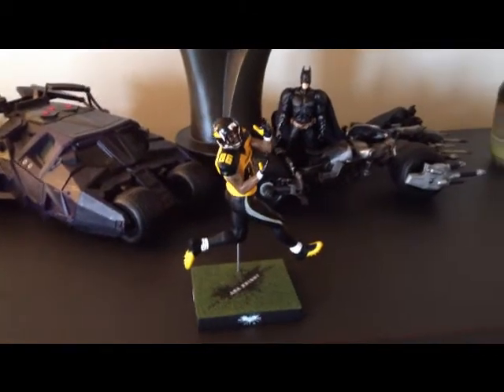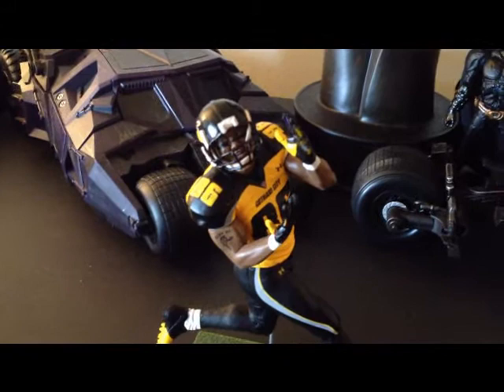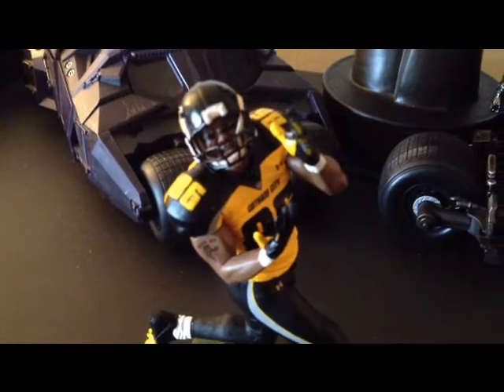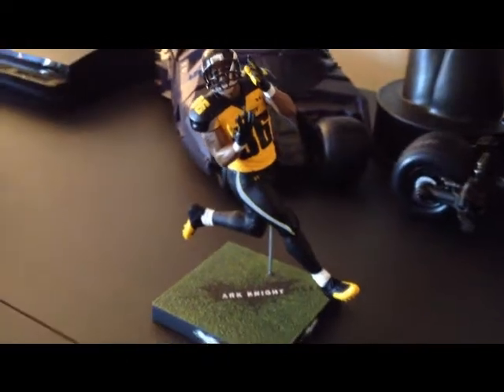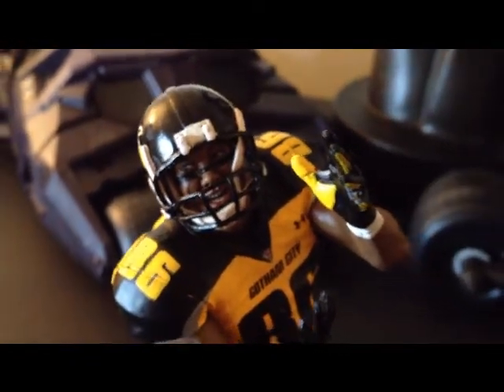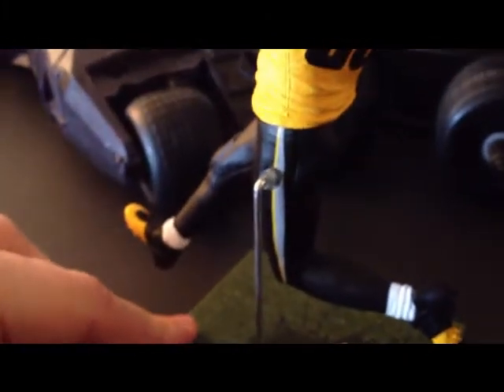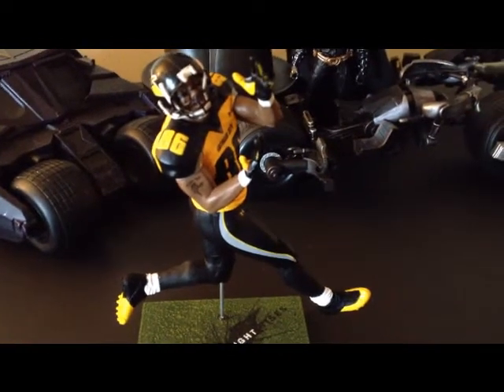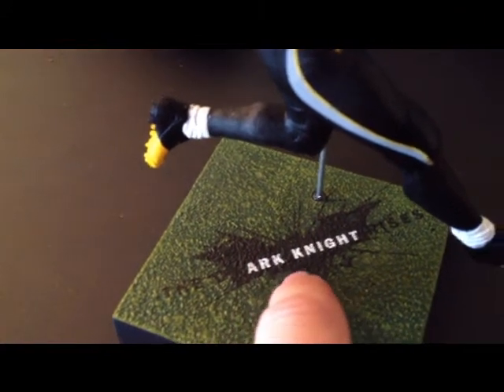The Dark Knight Rises Hines Ward Figure!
A quick look at the Dark Knight Rises Hines Ward figure!